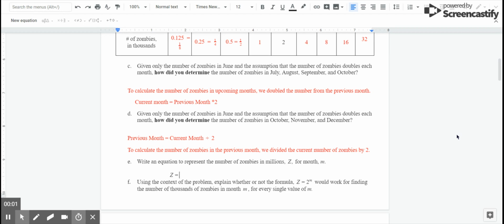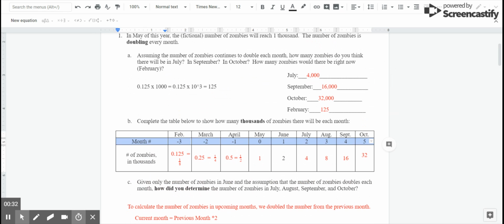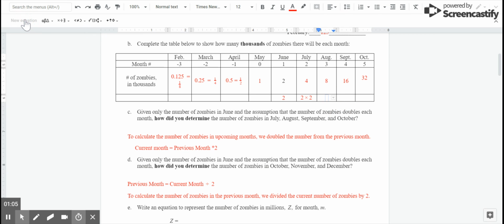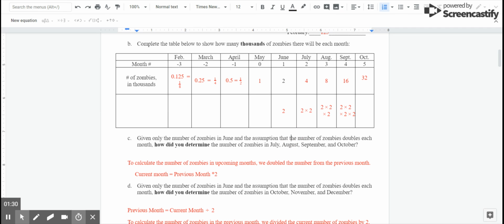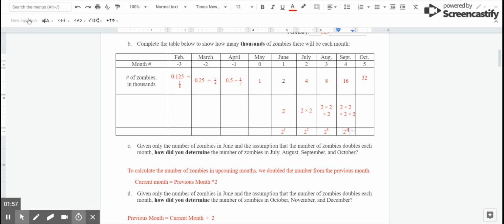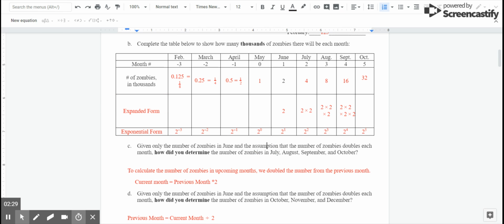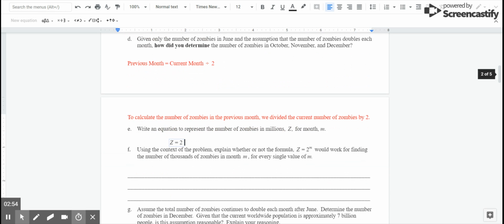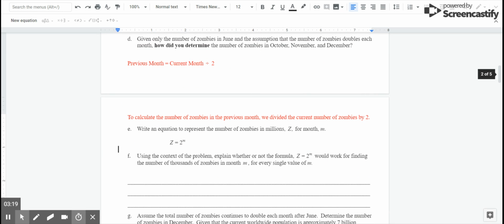1e Exponents and Scientific Notation Test Review Answer Key